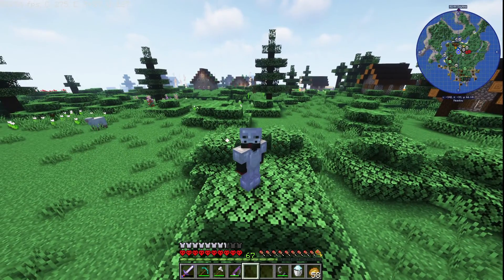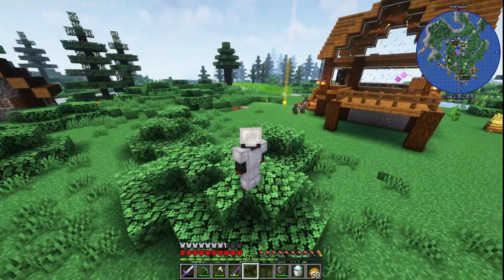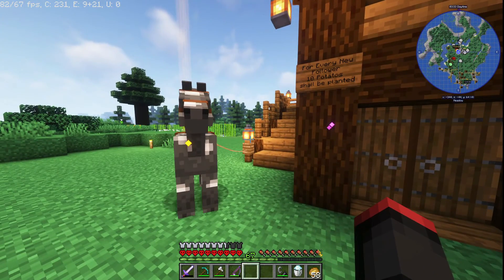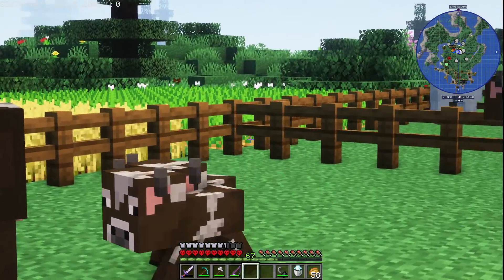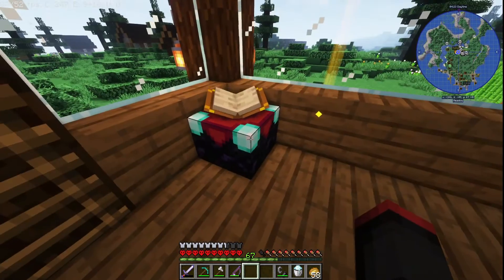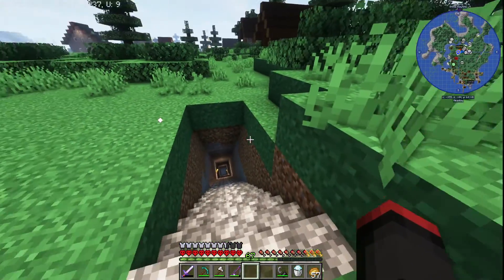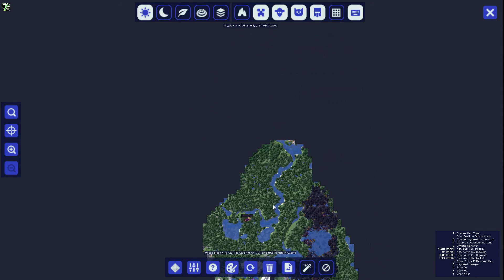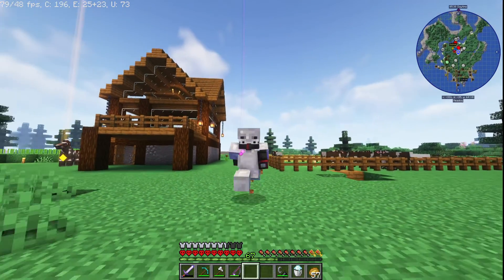Modded Hardcore Minecraft Base Tour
this base was made live on my twitch so please check it out
also check my tiktok for announcements whenever I go live